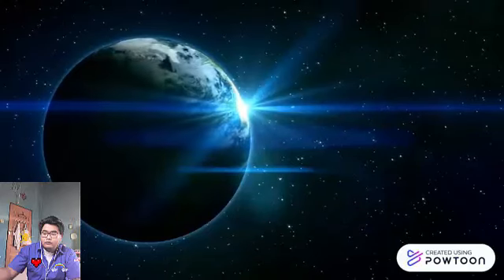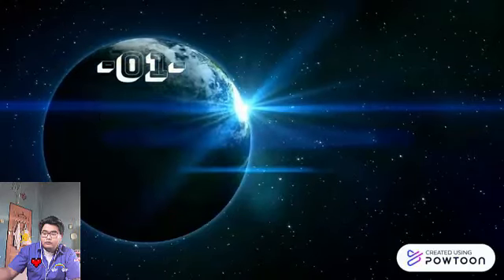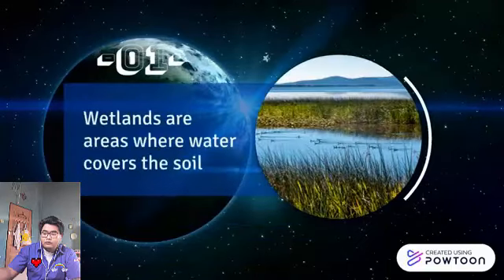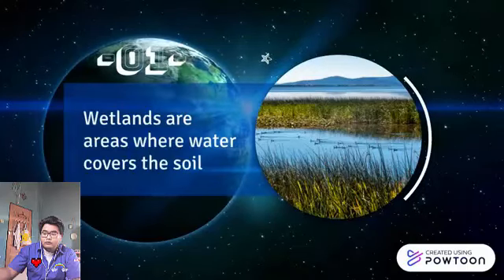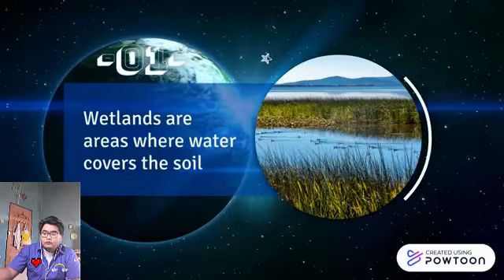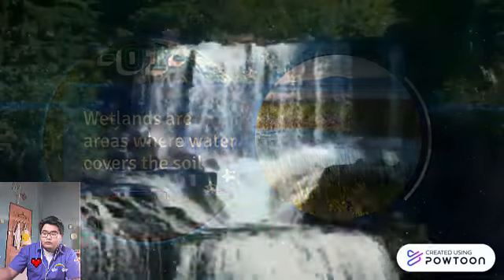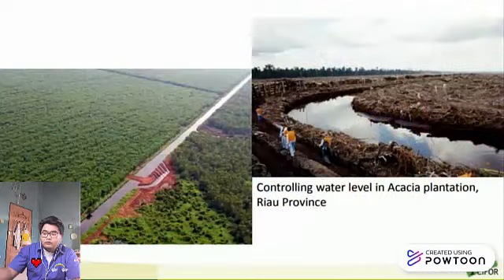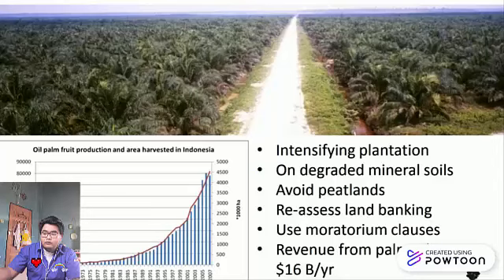Indonesian's Wetland Ecosystems